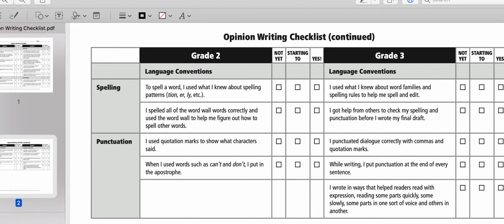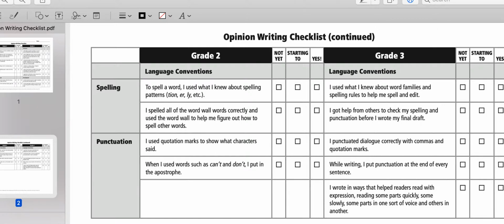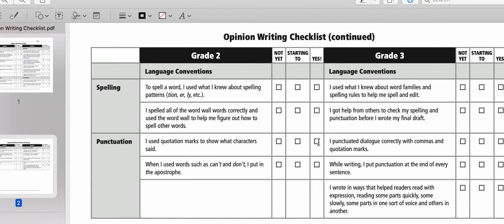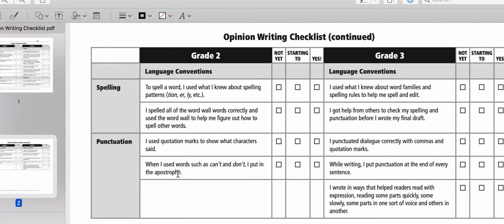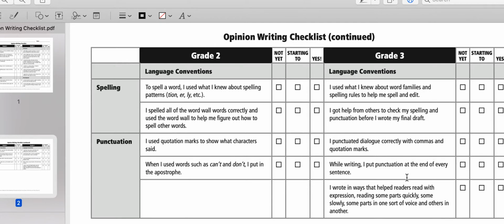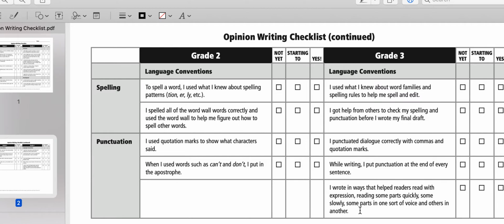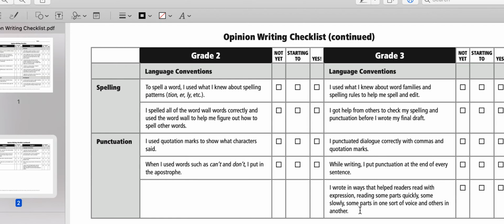Opinion Writing punctuation